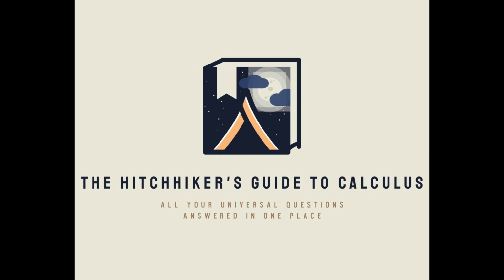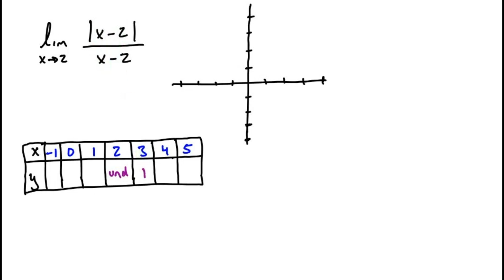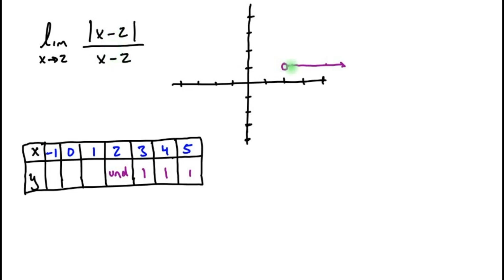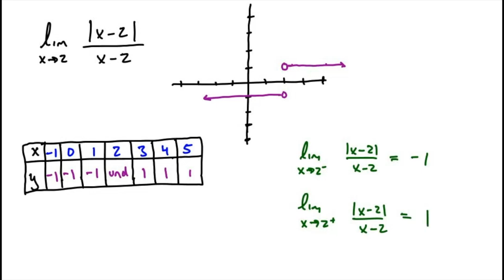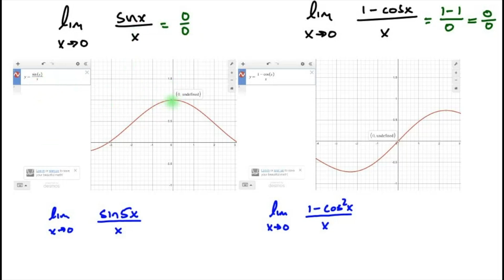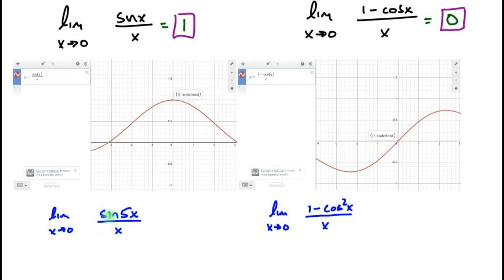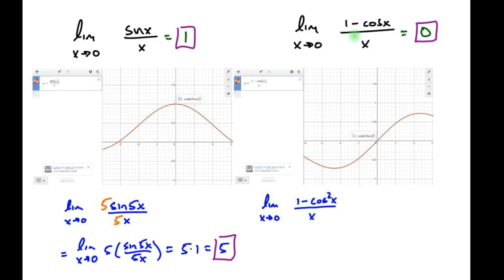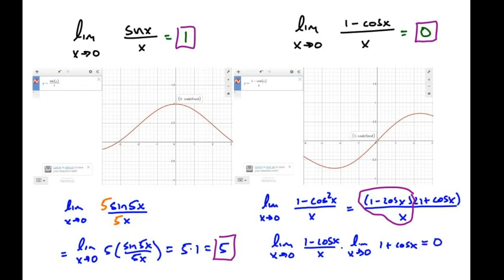Hitchhiker's Guide to Calculus: 1.7 - Special Limits - Absolute Value and Trigonometry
Beat calculus with these special absolute value and trig limits used on AP test.